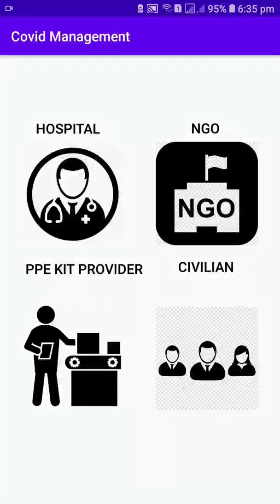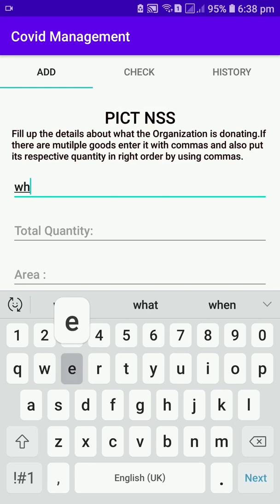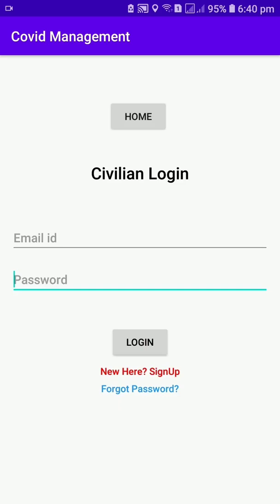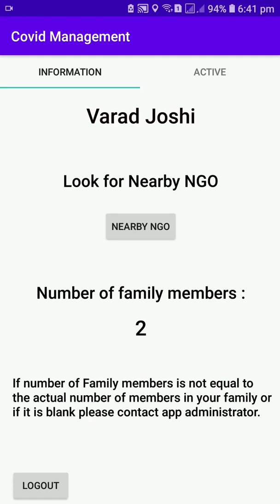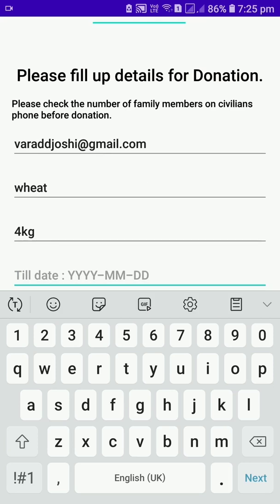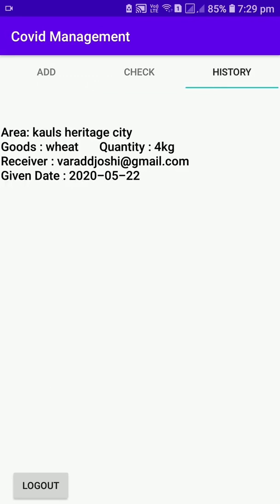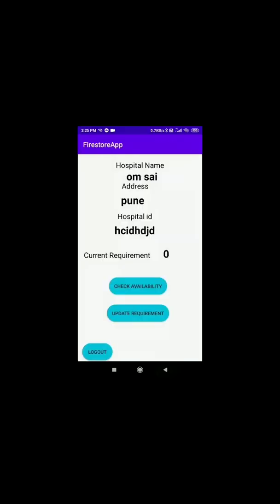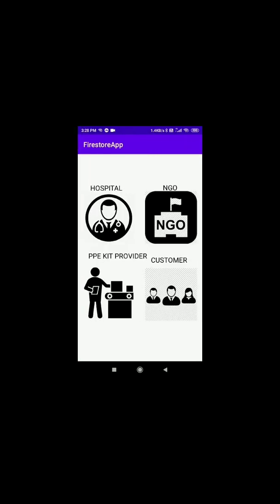Covid Management App by PICT NSS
This app is a centralize system for NGOs providing donations to the civilians and for the PPE kit providers providing PPE kits to the Hospitals.